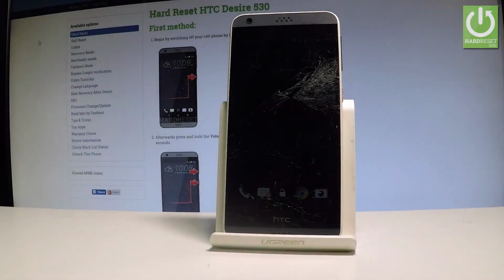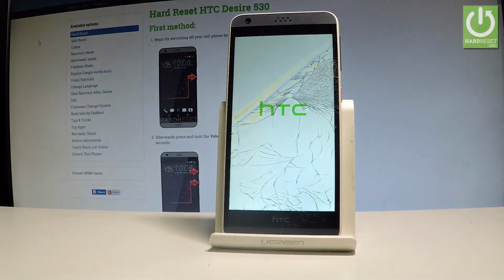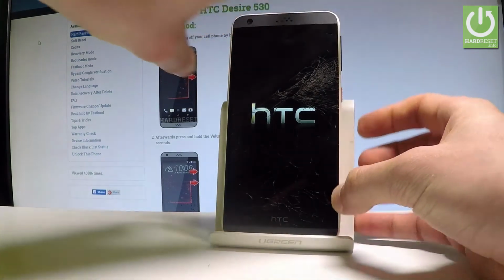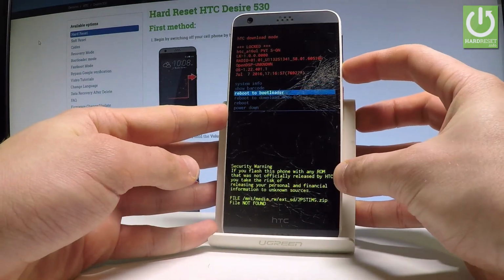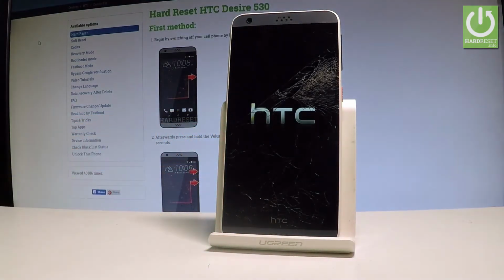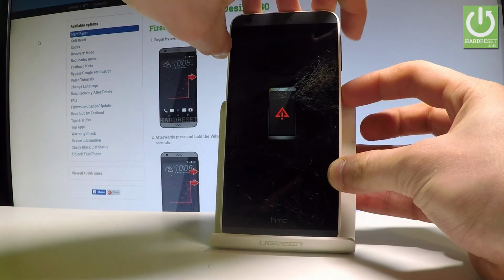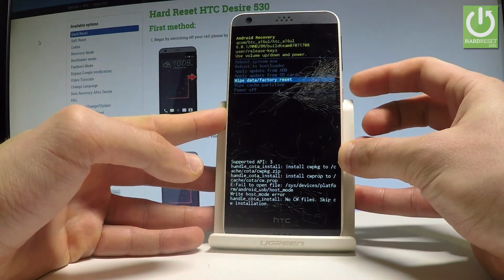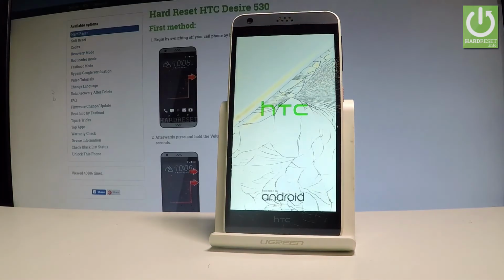HTC Desire 530 RECOVERY MODE / Exit & Quit Recovery Mode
How to boot to Android Recovery Mode? How to open recovery mode in HTC Desire 530? How to exit recovery mode in HTC Desire 530? How to quit recovery mode in HTC Desire 530? How to enter recovery mode in HTC Desire 530? How to use recovery mode in HTC Desire 530?

Open the Android Recovery Mode. Here you can wipe data, apply update, restore data, backup data, check root integrity. By using the Recovery Mode you may read the exact symbol of your Android software.